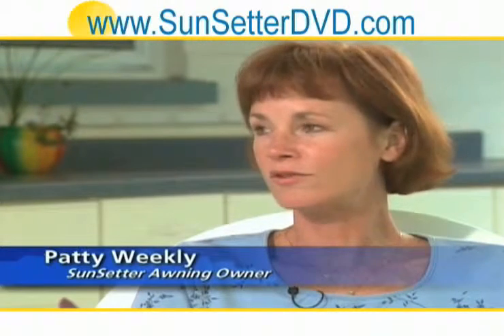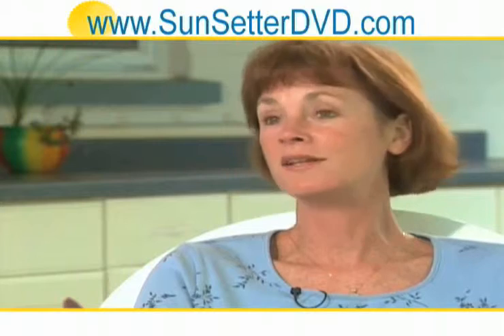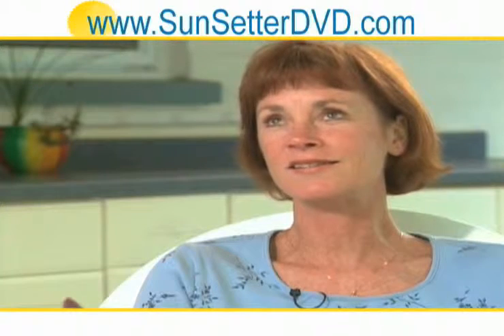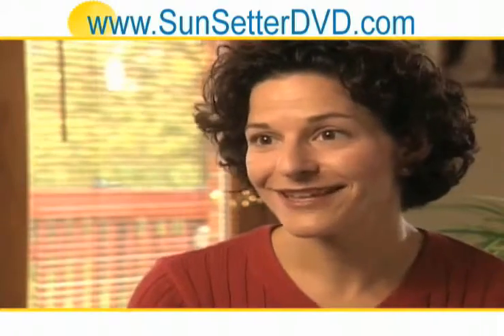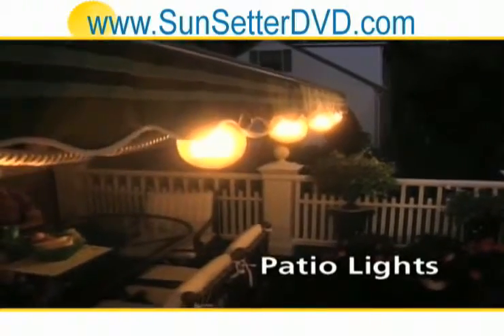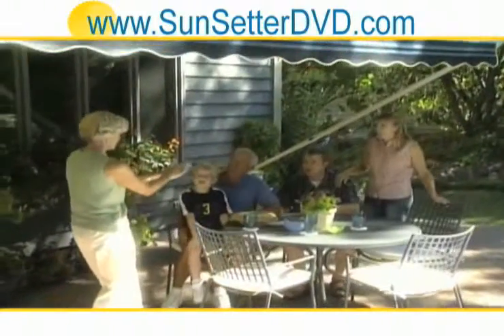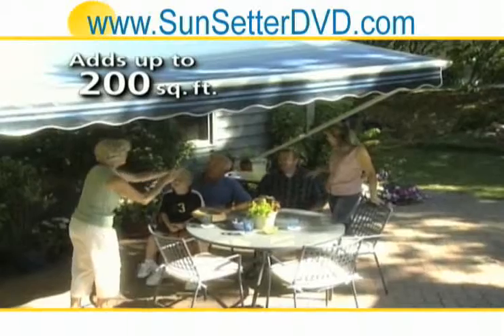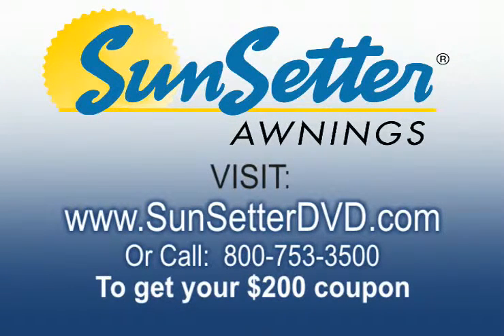Montana Sun Setter - Retractable Awnings and Canopy Sunroom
With Sun Setter retractable awnings, get shade, cover your patio and protect your space from the weather! When the Montana heat rolls in, does your deck become desolate? Turn your patio into an outdoor retreat- get your FREE awning idea kit today, and visit the link in this video for an exclusive 200 off! Enjoy your outdoor space and protect your home from the Montana sun with a canopy sunroom.